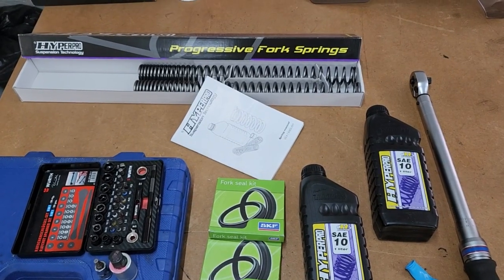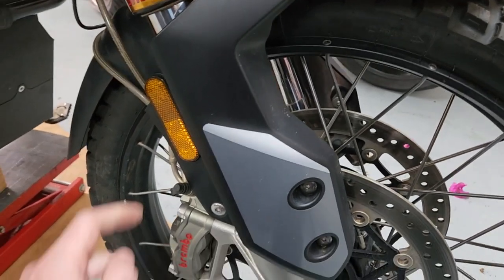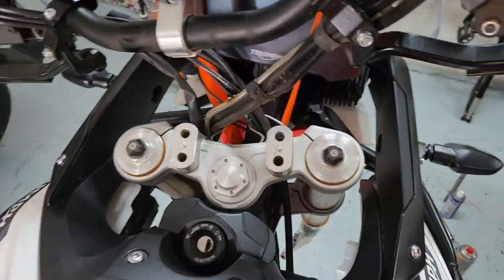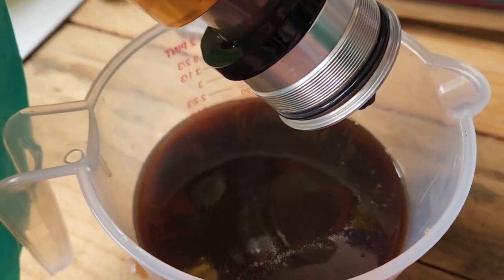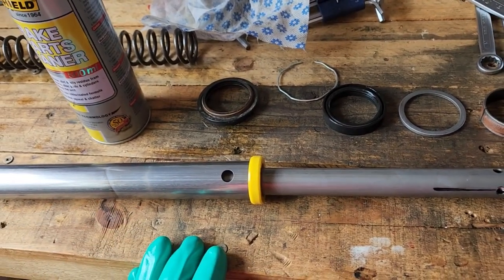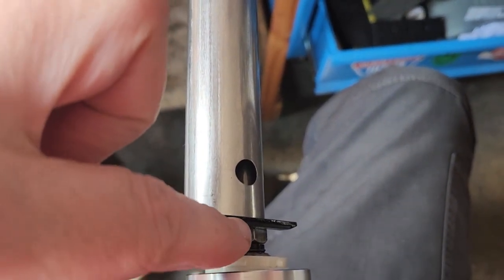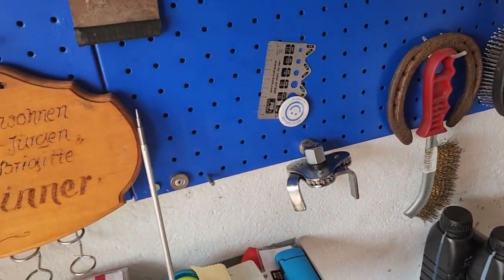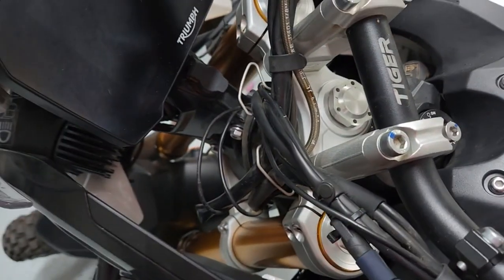Triumph Tiger 900 - Hyperpro suspension Part 2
Finally got around to editing (badly) the fork spring replacement video.